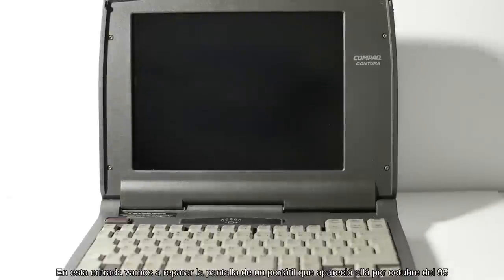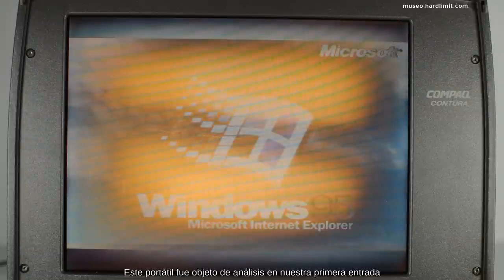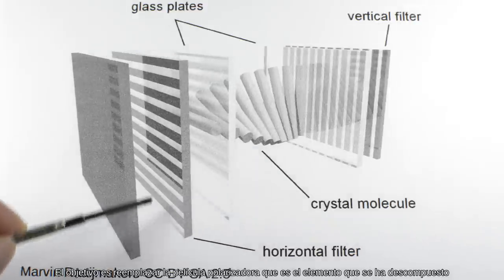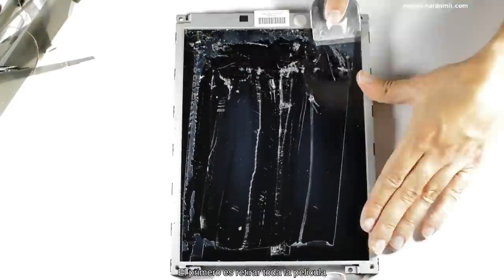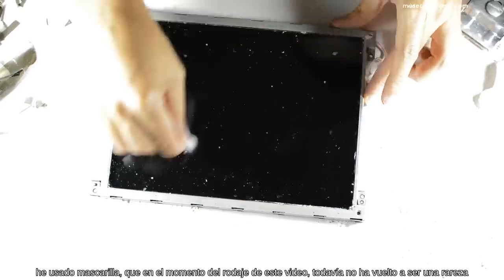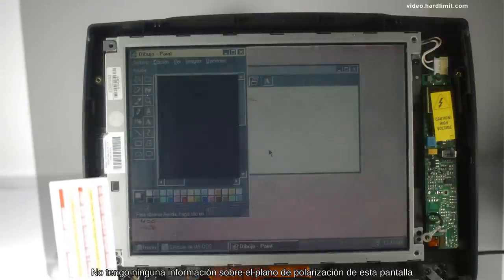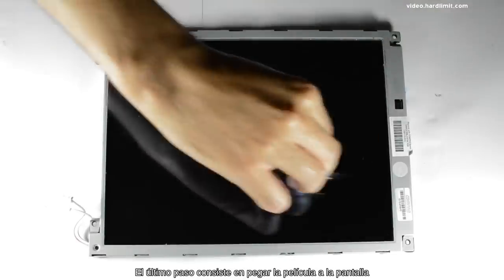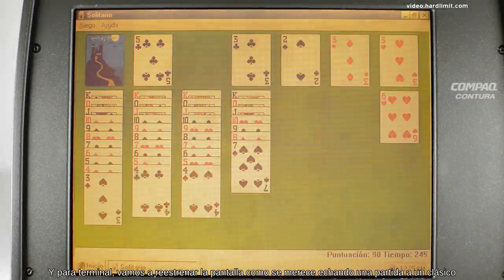Reparando una pantalla con el síndrome del vinagre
En esta entrada vamos a reparar la pantalla de un portátil que apareció allá por octubre del 95 y que originalmente venía con un 486 DX4 a 75MHz, 4MB de RAM, 350MB de disco duro y una pantalla STN a color de 8 bits de 640x480.

pantalla ha sufrido el síndrome del vinagre. Al hacer una exploración superficial, se aprecia una franja en el centro de la pantalla donde aparecen unas protuberancias alargadas que no parecen tener demasiada importancia. Pero cuando se enciende el ordenador, vemos que la pantalla ha quedado inservible.